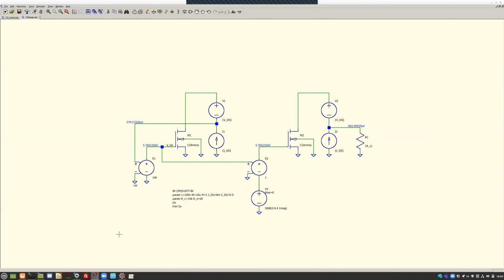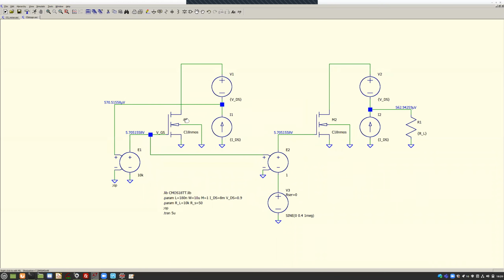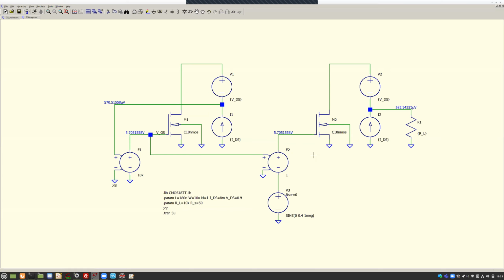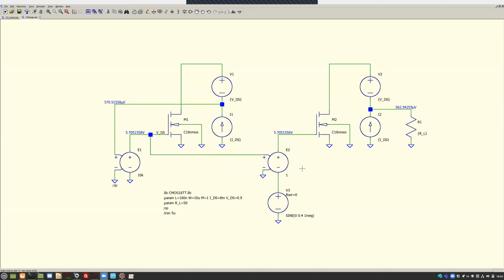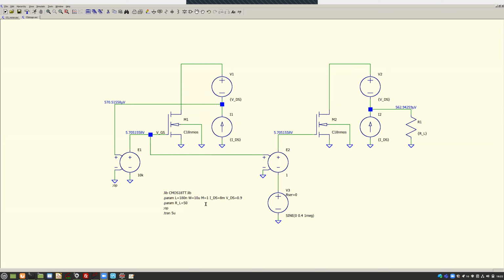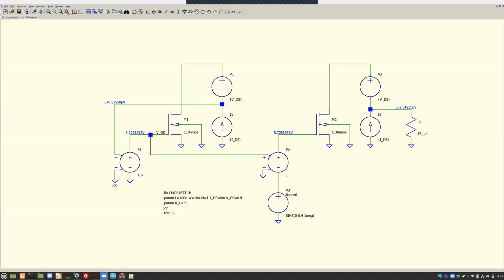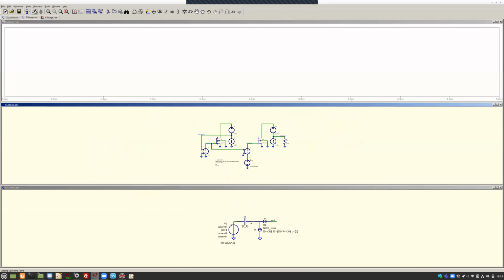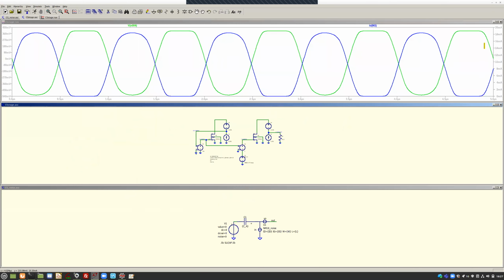EE4109 2020 8 2 Discussion Assignment 1 Drive Capability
This video the drive capability part of Assignment 1